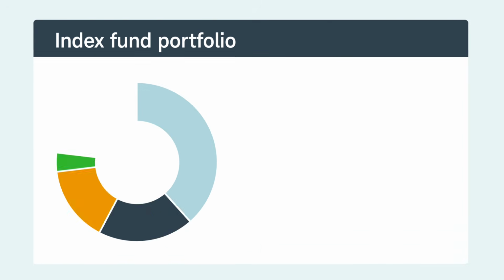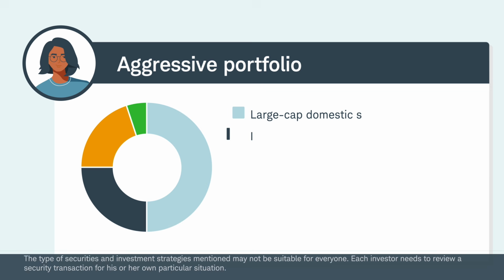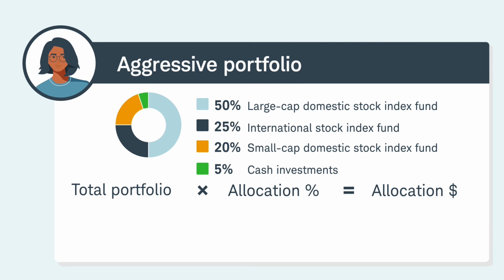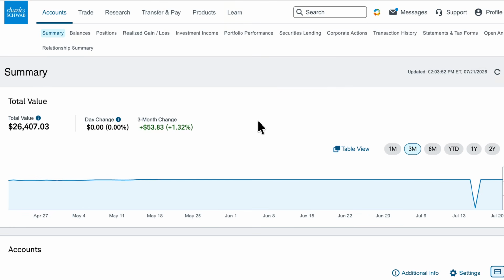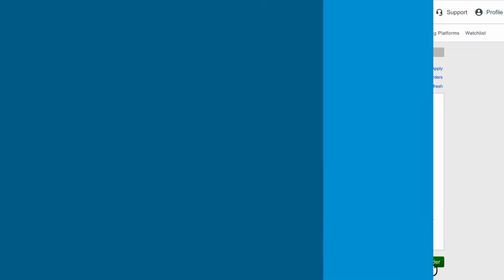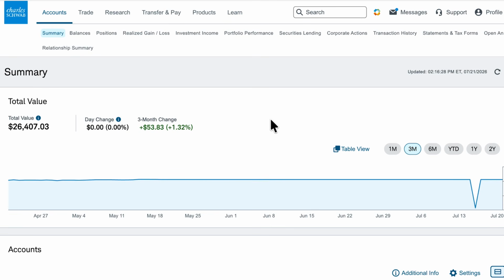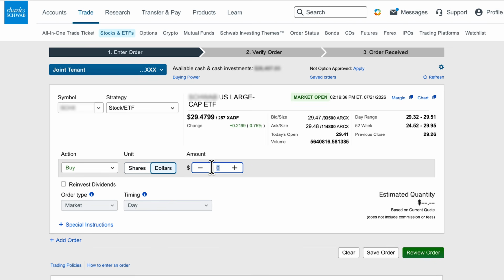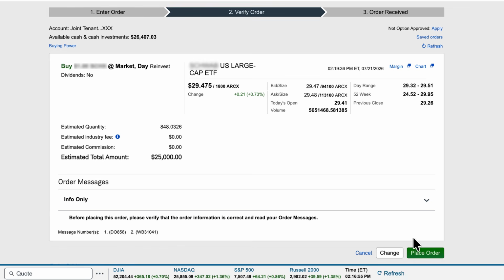How to Buy Funds on Schwab.com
Buying your first investment might seem overwhelming, but it doesn't have to be. Watch to learn how to buy mutual funds and ETFs to build a simple index fund portfolio for your retirement or another investing goal. Along the way, you'll learn how to calculate how much money to invest in a fund.

(0726-18EA)